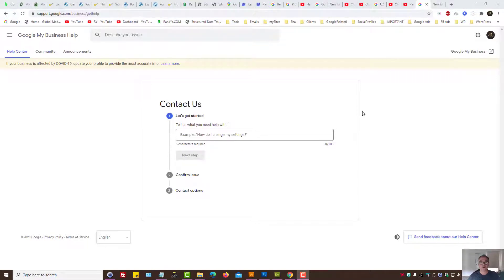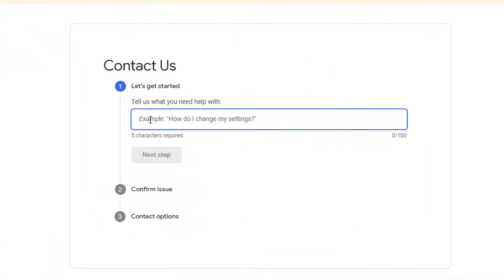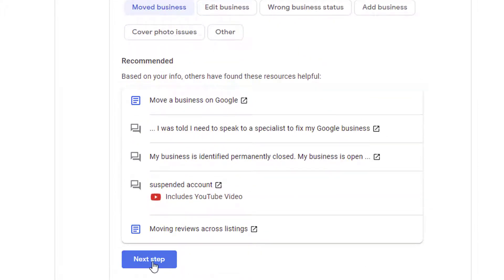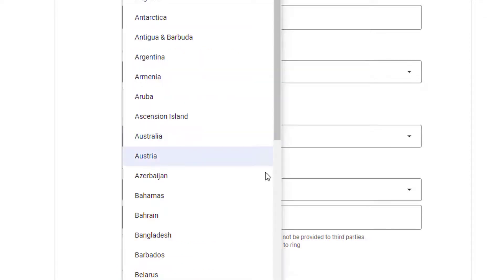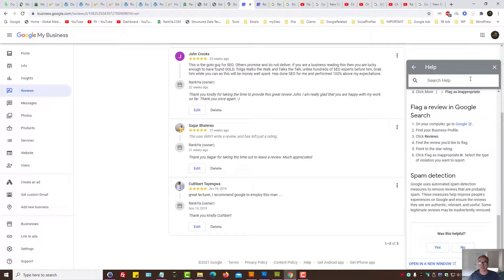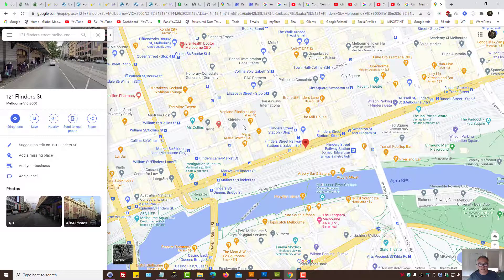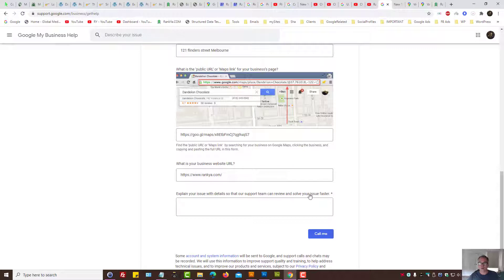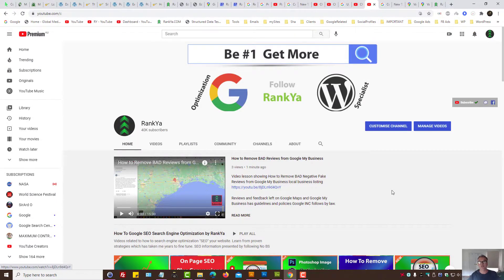Google My Business Contact Number Australia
Video tutorial shows how you can get Google My Business support team to call your Australian phone number. Step by step tutorial outlines contact option for Google My Business (or for Google Maps issues for a verified local business).

Simply visit Google My Business Help section and follow the steps

NOTE: the more specific your description is in step one, will reveal different contact options (Phone Call, Chat, or Email).

This is how you get Google My Business support team to call you using your phone number in Australia